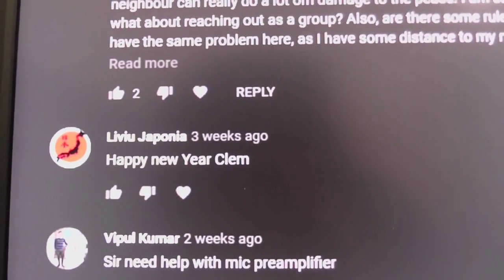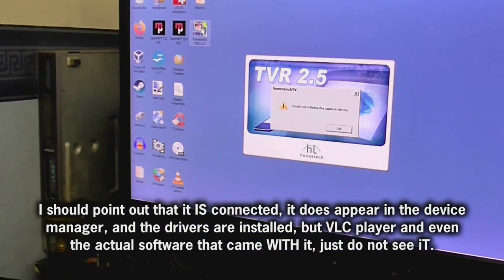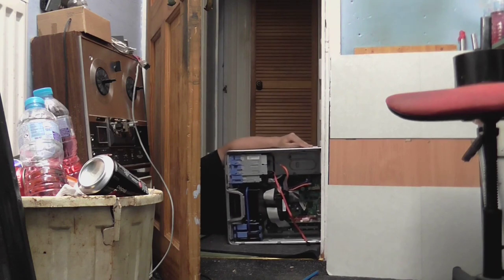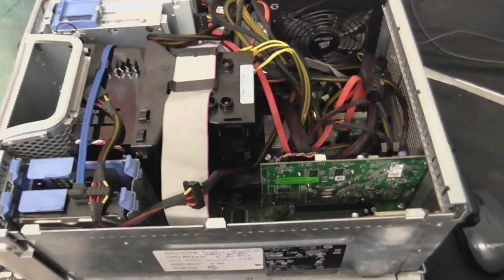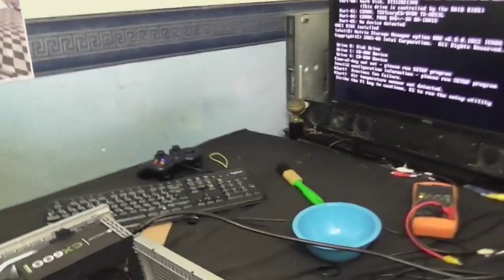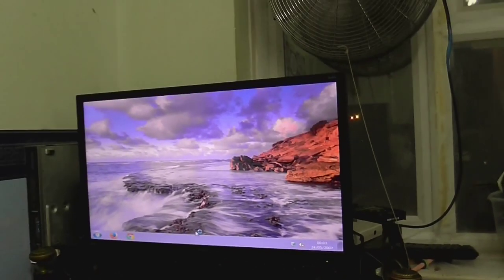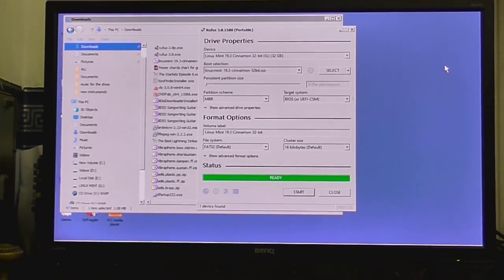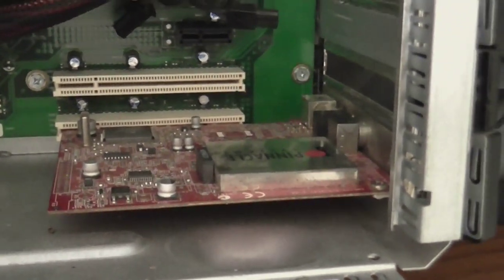Seeing if the old capture card still works (well you think of a better title!)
So yeah I know it's been a while, my constant exaustion makes things hard. anyway I thought I would do an electronics video, only to find that the USB capture device that I use to connect one of my cameras to my computer, does not work with Windows 10, and I can't use my capture card either becuase computers these days dont have proper PCI slots! (which wouldn't have worked anyway since the software for that too wouldn't have worked on Windows 10). So I get one of my other computers out of storage, which I can put my video capture card in, but stuff happens.